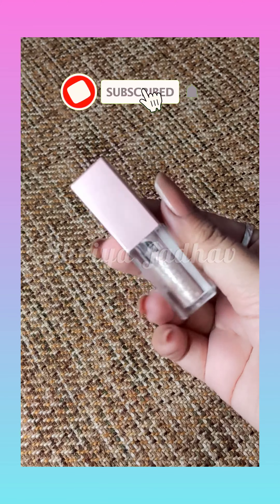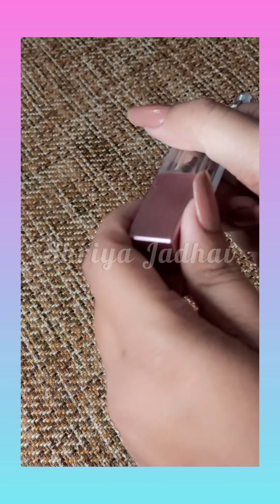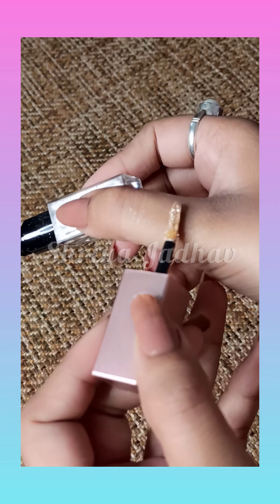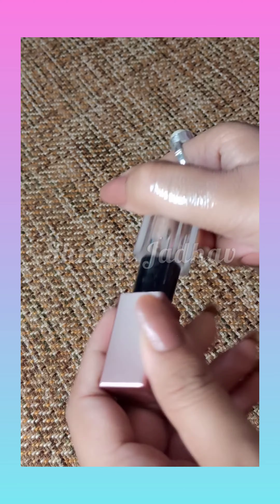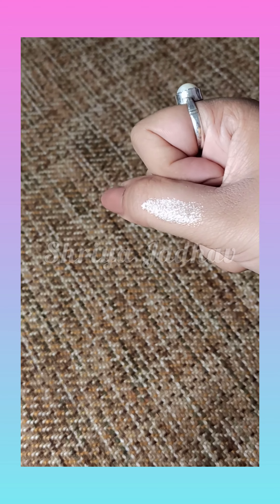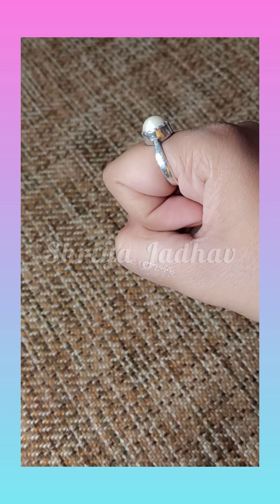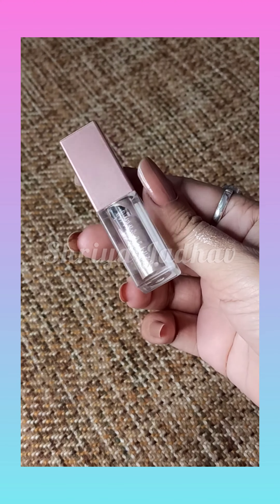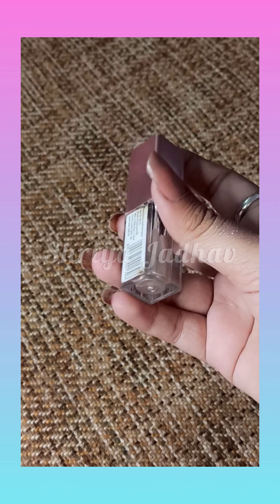Swiss Beauty Metallic Eyeshadow✨ || for beginners ❤✨ || review + price 🥰